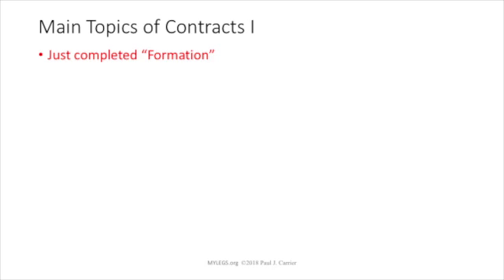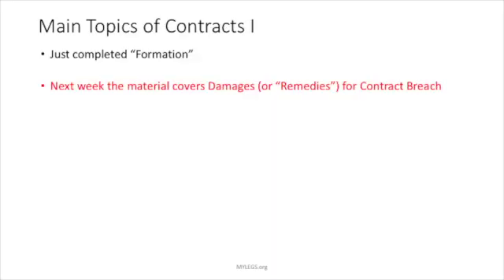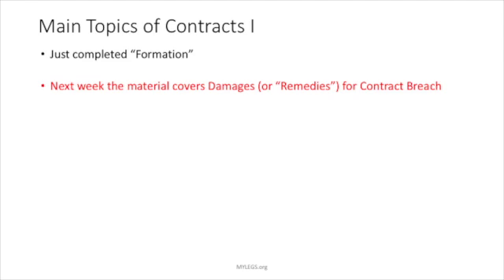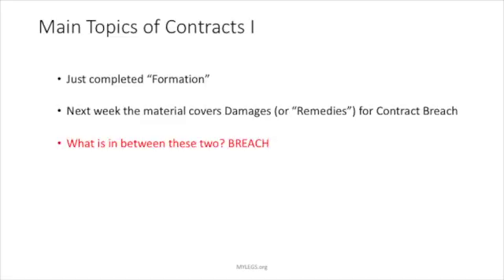Contracts I Class 8 Prof. Carrier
Class 7 Contracts I Prof. Carrier